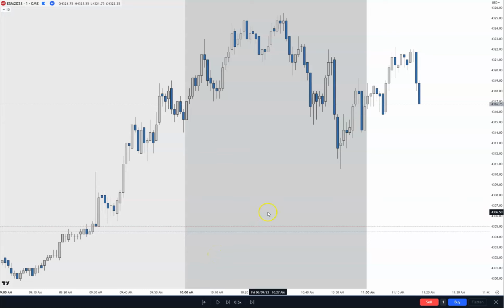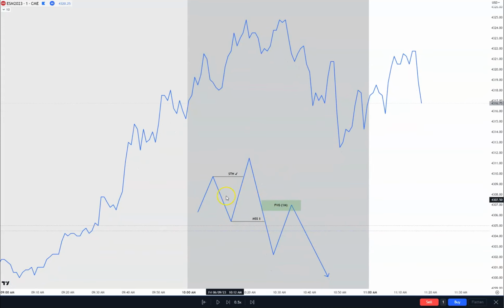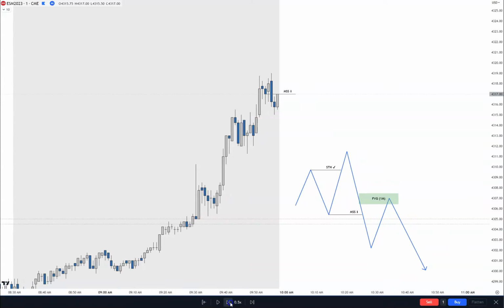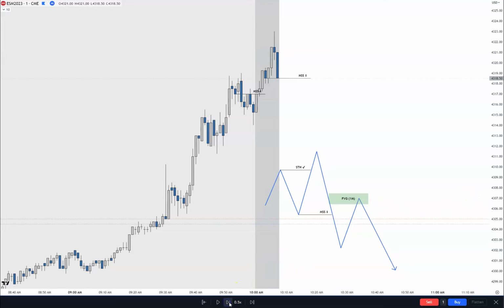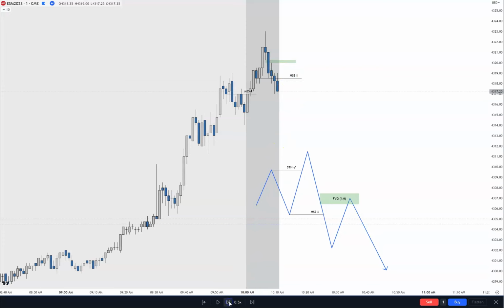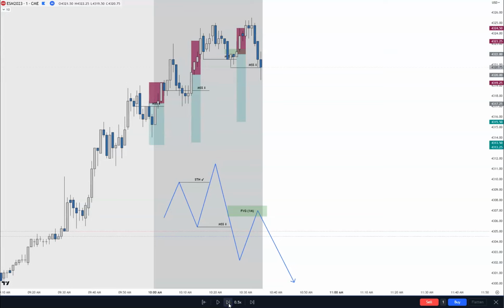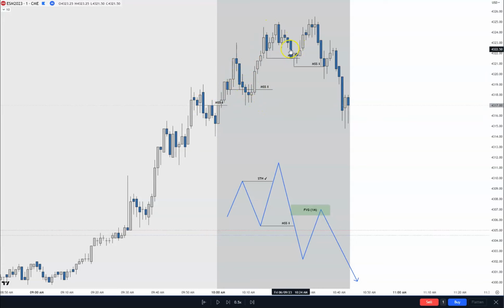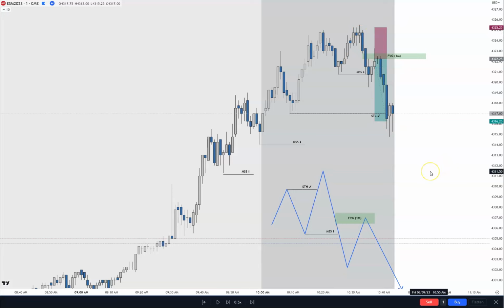Not A Market Structure Shift | ICT Concepts For Beginners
In this video I explain what I call a Market Structure shift using ICT concepts. I also show what a lot of people use as market structure shifts and why they are losing their trades.

With the Kraken Silver Bullet PRO Indicator you get:
✅ And more...

*Timestamps*
00:00 Introduction
00:34 2022 Mentorship Diagram
03:40 Trade # 1
05:15 Trade # 2
06:46 Trade # 3
07:51 Trade # 4
09:24 How to Avoid those Losses